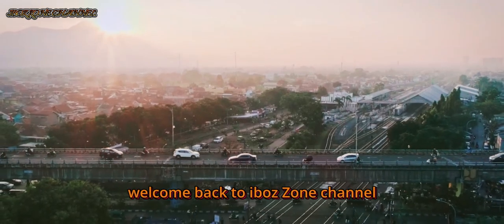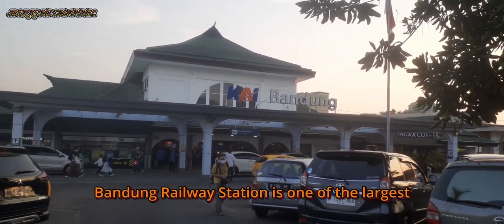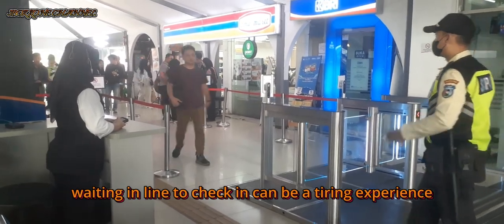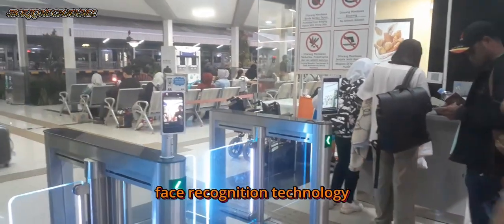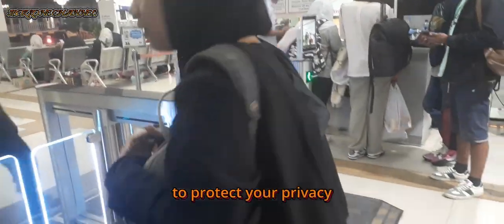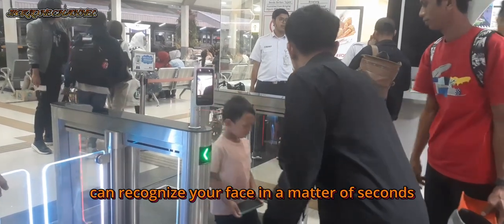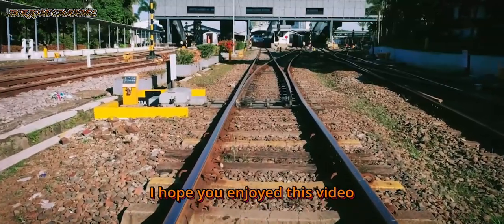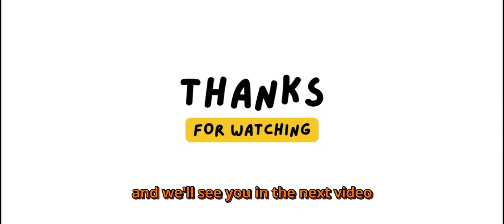Face Recognition at Indonesia Railway Stations: Your Face Is Your Ticket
In this video, we explore the incredible technology transforming travel at Bandung Railway Station. Discover how face recognition is making your journey safer and more convenient. Don't miss this innovative breakthrough!